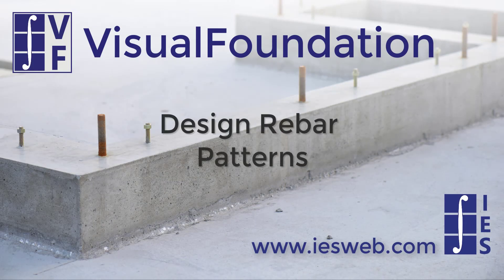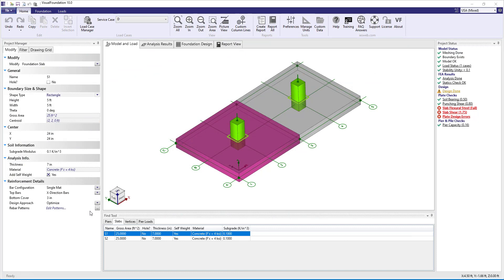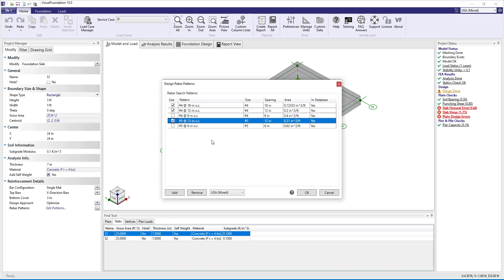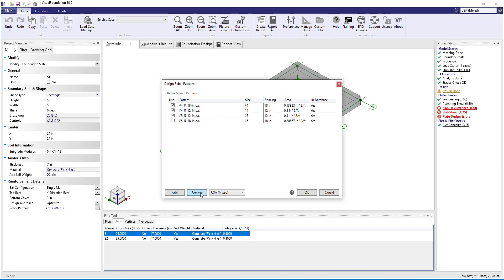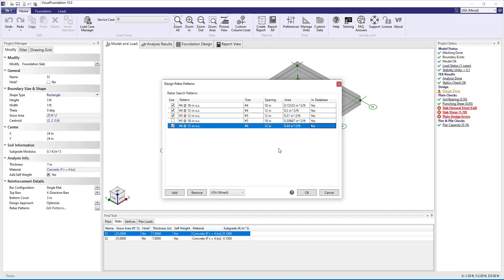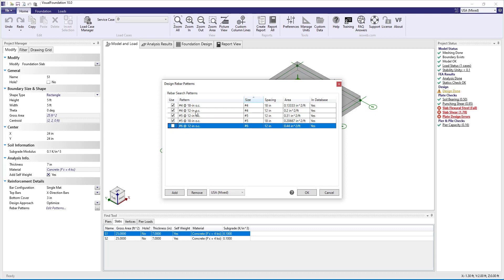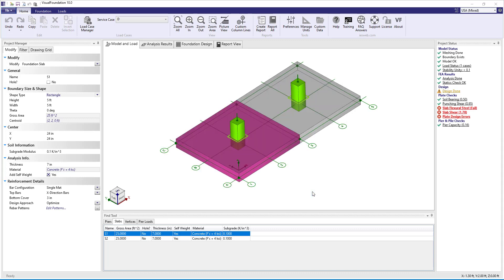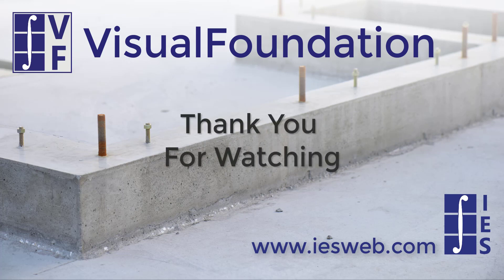VF: Design Rebar Patterns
The design rebar patterns dialog box has been updated in VisualFoundation Version 10.0, making it easier than ever to manage the rebar patterns used for the optimize design approach.